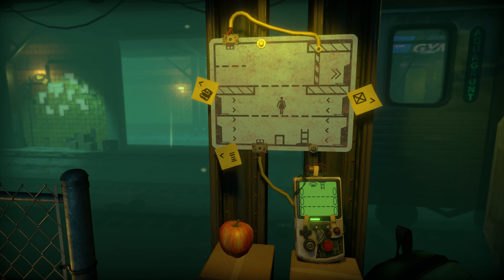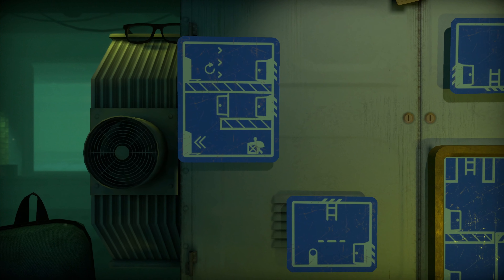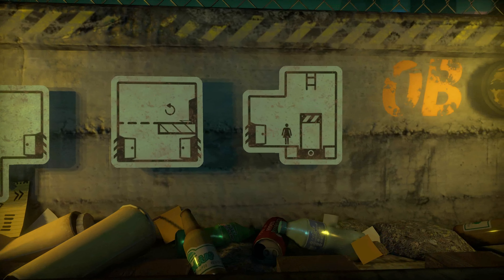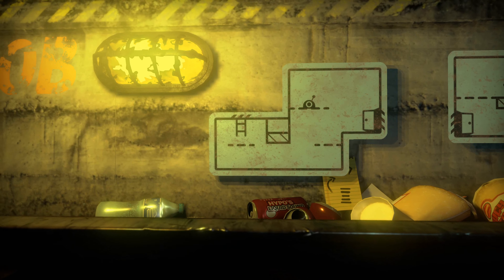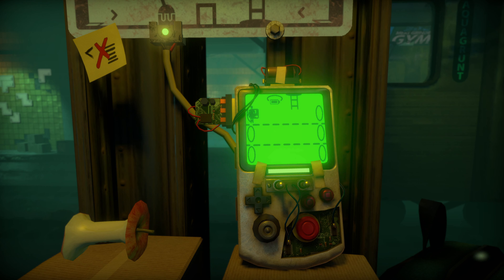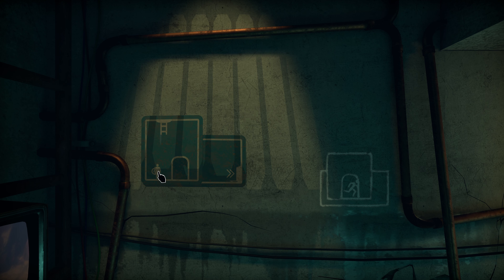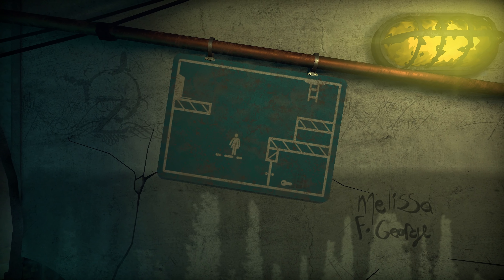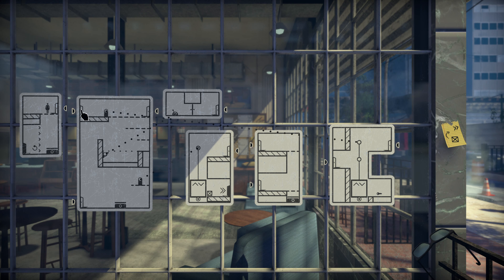The Pedestrian part 2 - All aboard!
We Hack into a subway station, I think?  Well, regardless, we leave the swears, to the streets above.